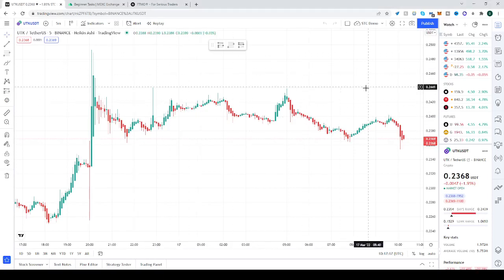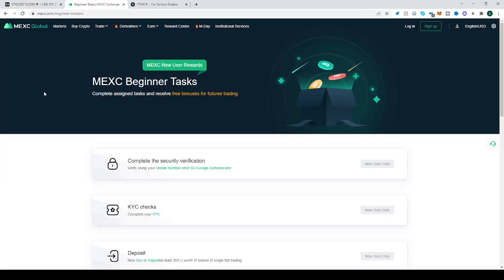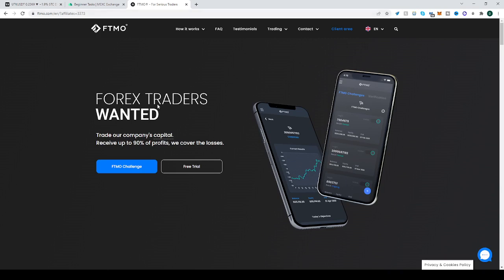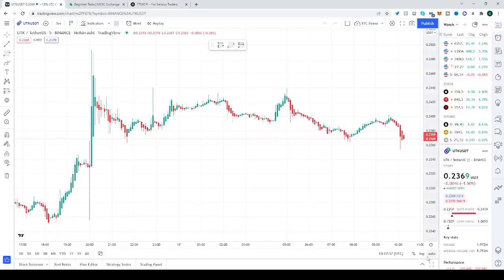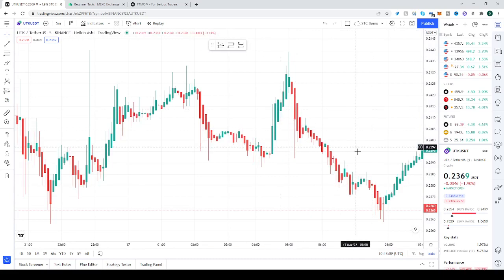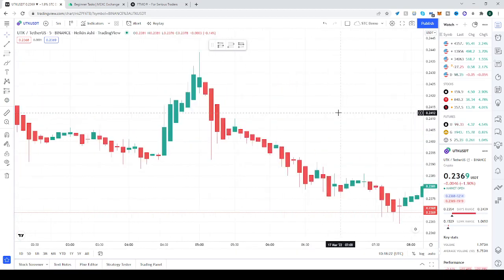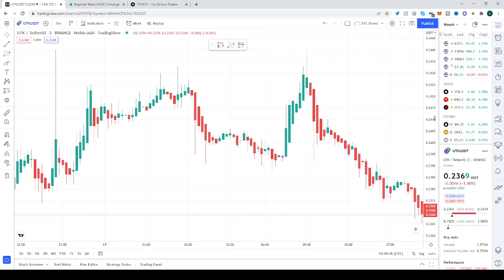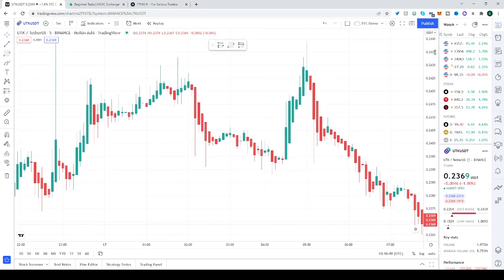How to Zoom Out Tradingview Chart (TRADINGVIEW TUTORIAL) ✅ Beginners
In this video you will learn about How to Zoom Out Tradingview Chart.
This is a tradingview tutorial for Beginners. 🔍
Setting the zoom level of chart for best fit in one view is an amazing feature on Tradingview. 🧐
This is a  a small, but important update that will help you navigate your charts faster and with more precision and bring up the level of accuracy in you use of Tradingview.🔎
You can zoom in and out of a chart with added functionality. Zooming in and out of charts is easy. You can do it with your mouse wheel. You can also zoom into a certain part of the chart by holding down the CTRL key and then zoom in.
If you are in search of a button to Zoom In\Out You need to put that buttons yourself.